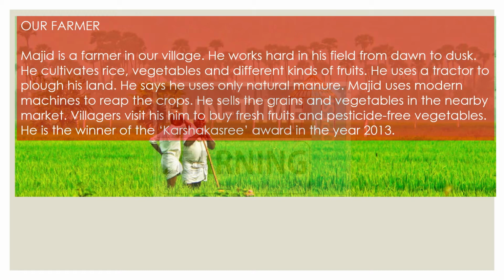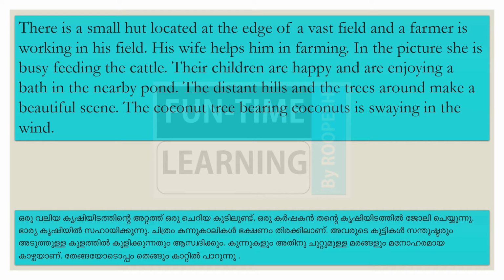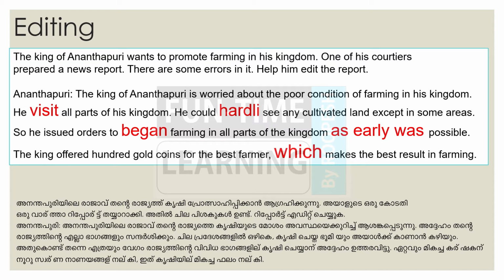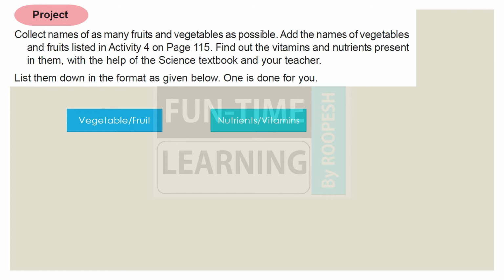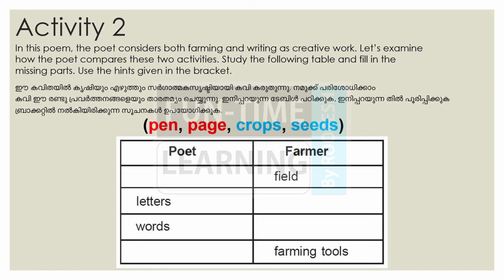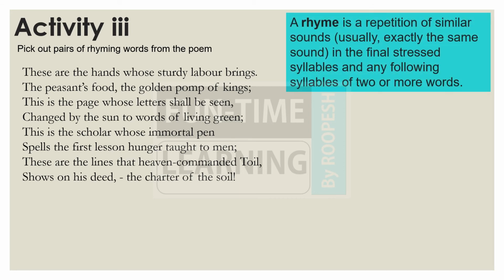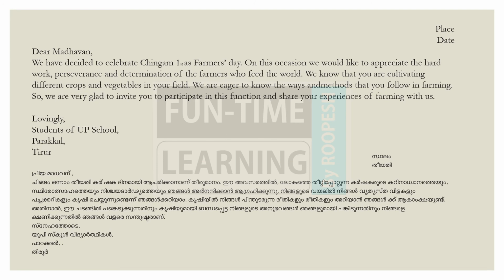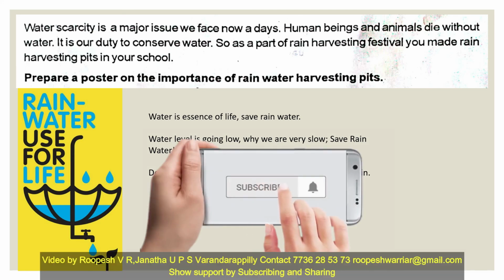Std 6 English Unit 4 Work is Worship Kite Victers SCERT Part 5